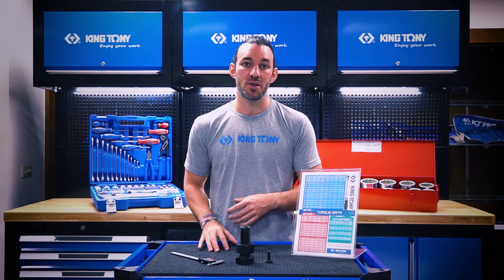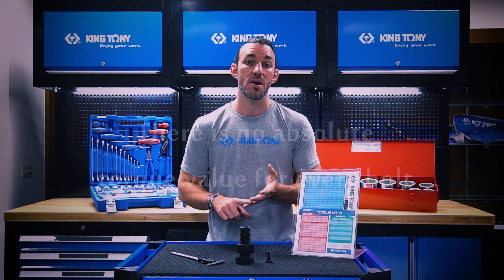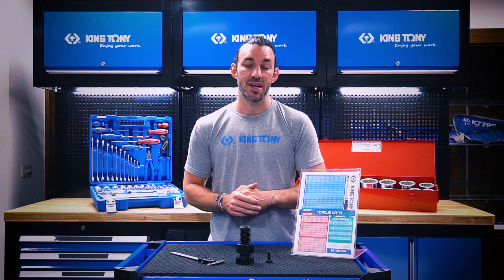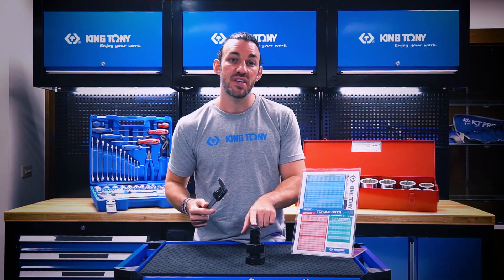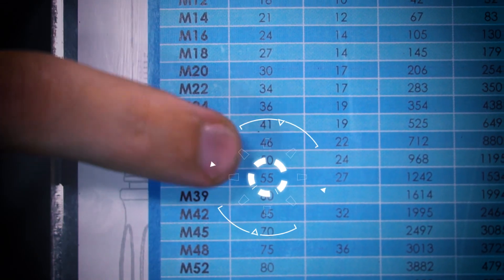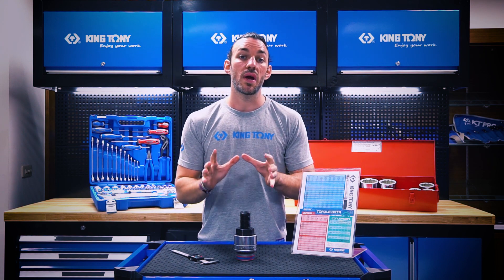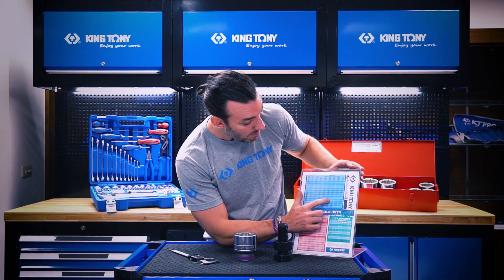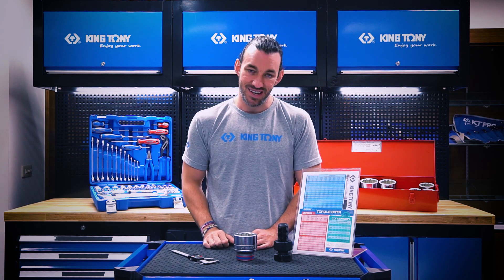KING TONY - How to Judge the Appropriate Torque Value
Check the Torque data sheet!